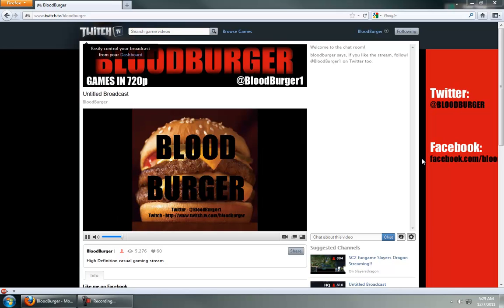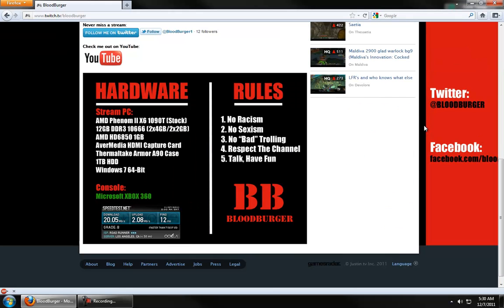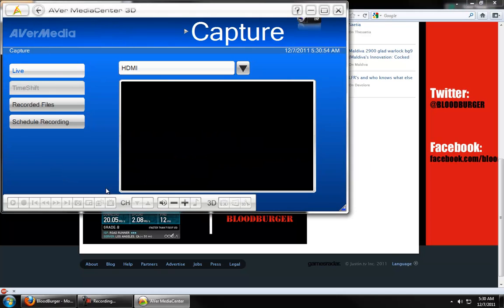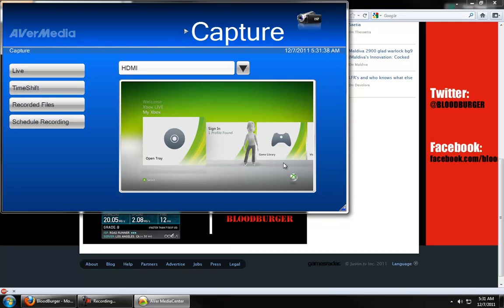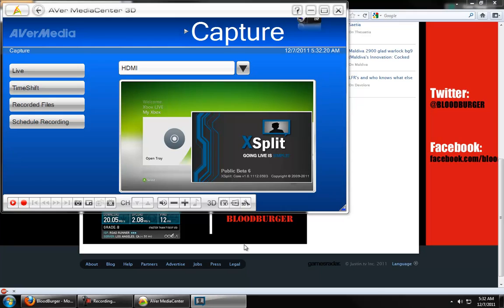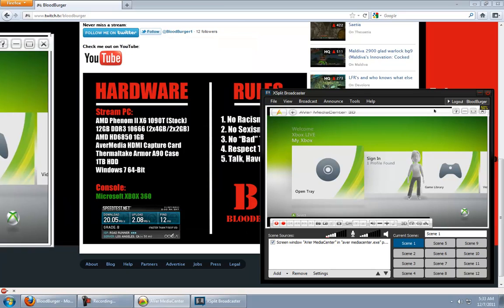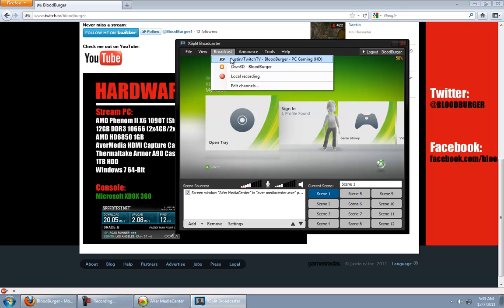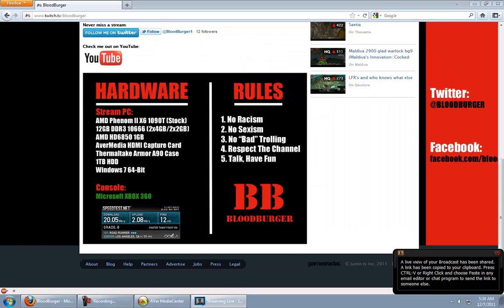How To Stream Console (XBOX/PS3/Wii) Games With XSplit (AverMedia HDMI)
Hello all, this is a video tutorial on how to live stream console games using the XSplit software and an AverMedia HDMI Capture Card. This is an addendum to my "How To Stream PC Games With XSplit" tutorial, so please watch that first if you are unfamiliar with how to stream using the XSplit software. Watch in 720p for best quality for more info.